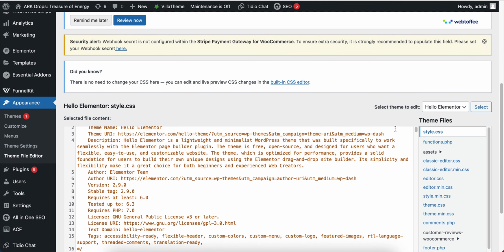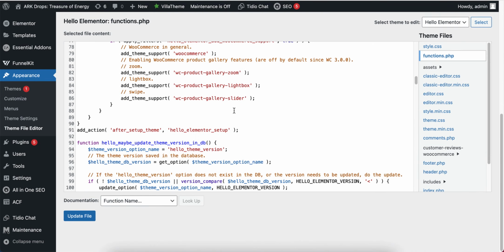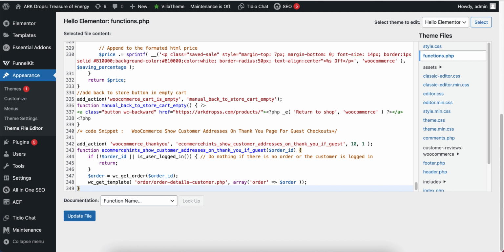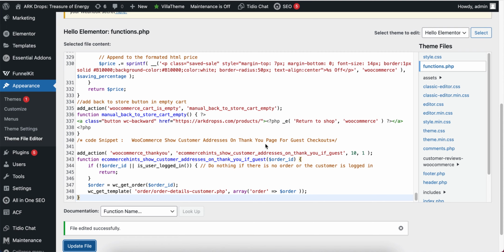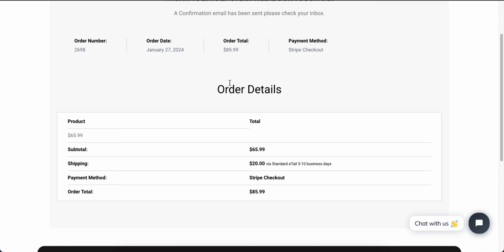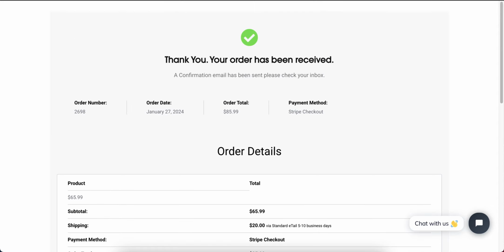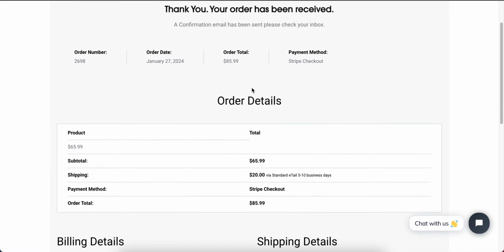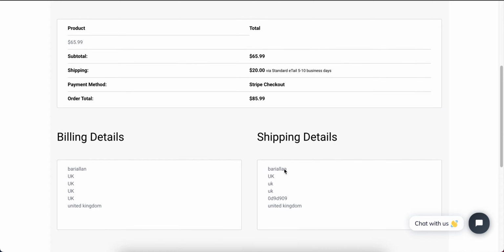Show Customer Addresses on WooCommerce Thank You Page for Guest Checkouts Tutorial 2024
In this comprehensive tutorial, discover how to enhance your WooCommerce store by showcasing customer addresses on the Thank You page, even for guest checkouts. Learn step-by-step instructions and valuable insights to seamlessly implement this feature, providing a more transparent and user-friendly experience for your customers. Elevate your WooCommerce game with this insightful guide .

👇 code Snippet first comment